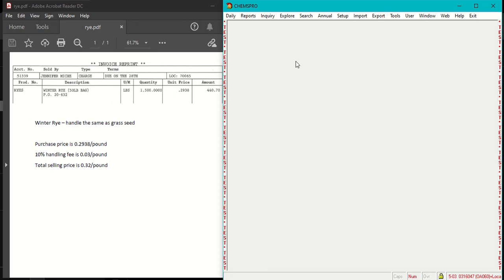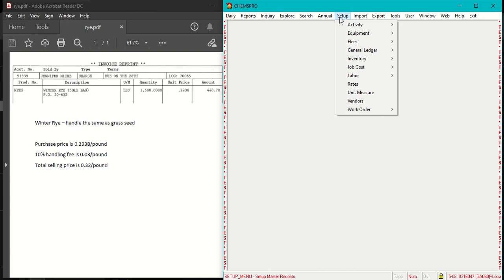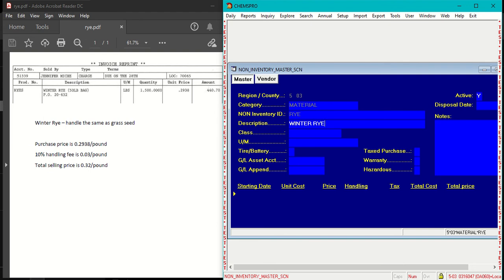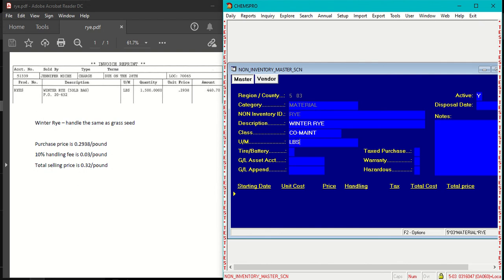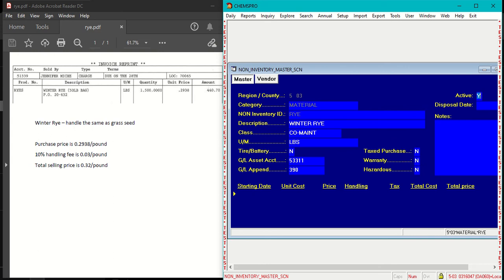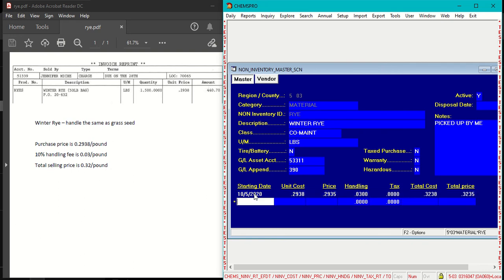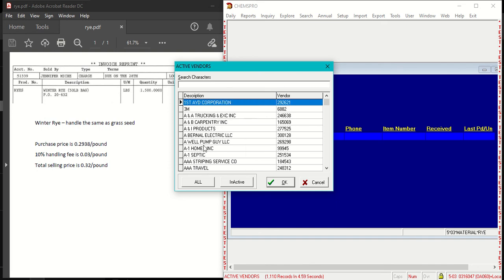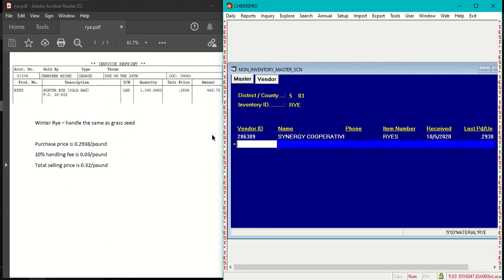CHEMS NON Inventory Master Setup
CHEMS NON Inventory Master Setup by Jennifer Holub, Barron County.